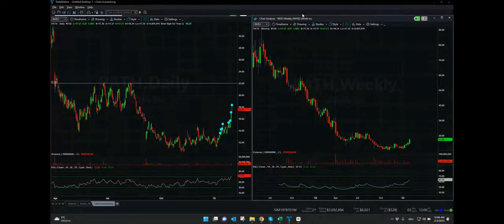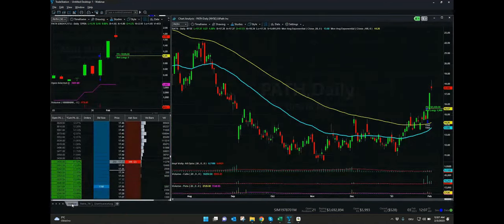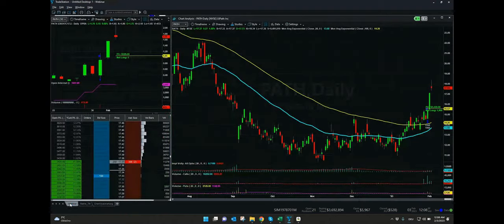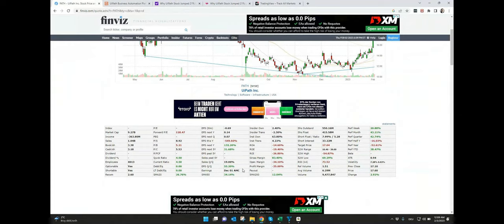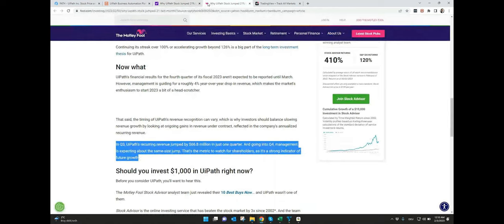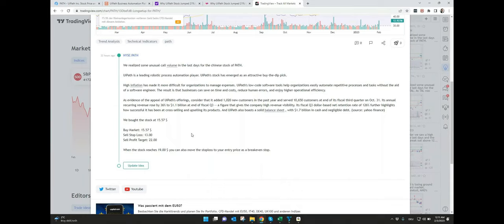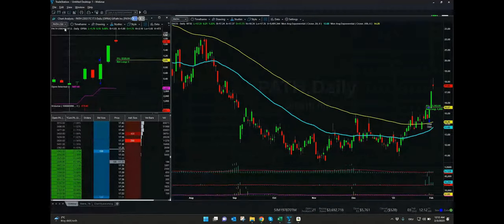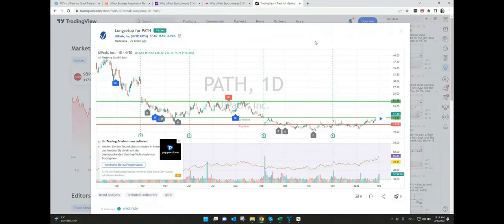More than 2800$ in 3 days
🔽Timestamps:
00:08 Intro
00:36 PATH charts and annalysis
03:12 FINVIZ analysis
03:41 Ui Path website
04:05 News
04:46 TradingView Set up
06:03 Entry via Short Put
07:35 Summary